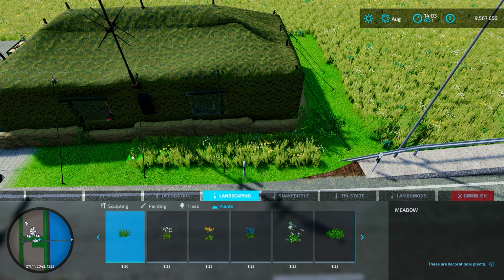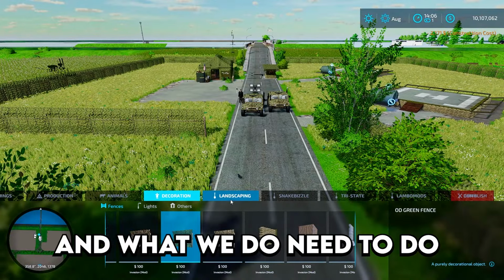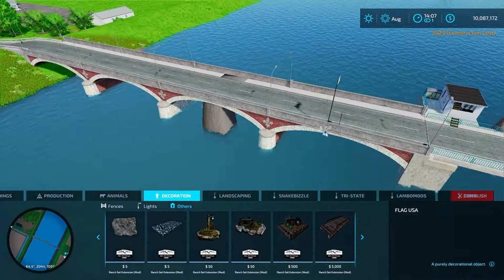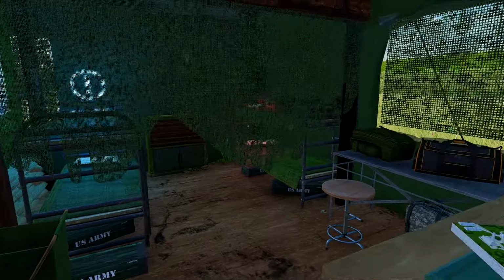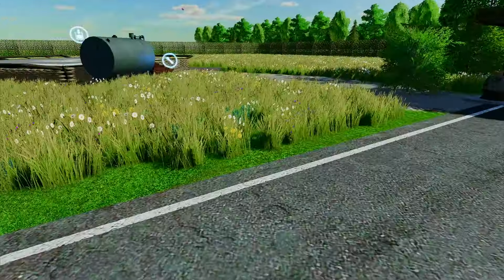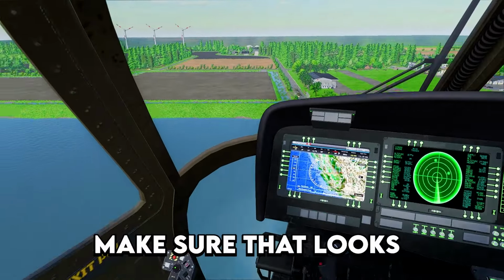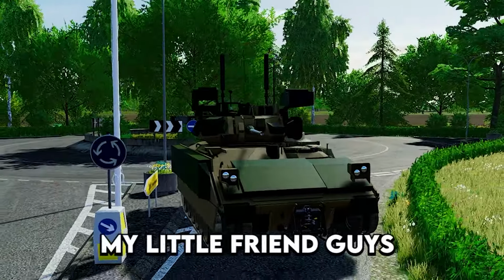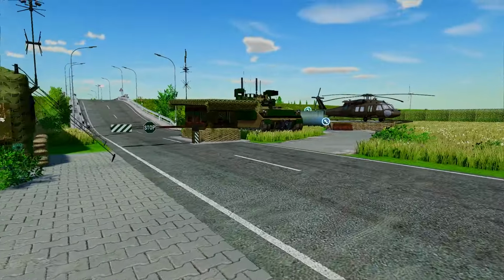BUILDING MAX LEVEL MILITARY CHECKPOINT! | FS22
Today, we constructed a MAX LEVEL Military Checkpoint. We included bespoke guard shacks, base operations, helicopters, tanks, and other features. After that, we took a flight in the Blackhawk helicopter to obtain a bird's-eye view. It was an ACTION packed day on the Bridge!